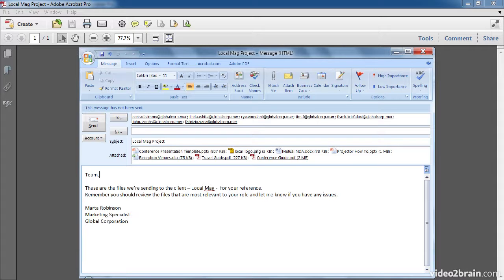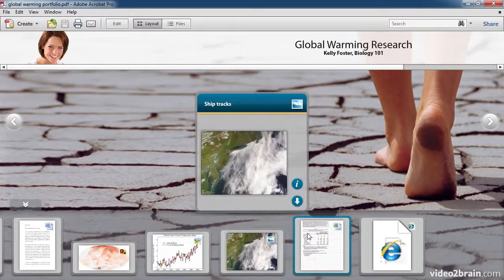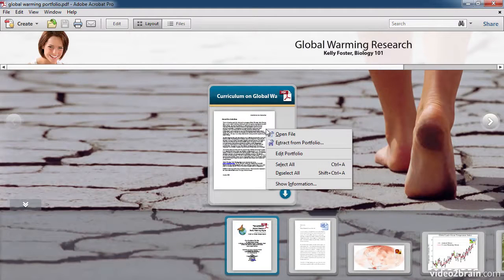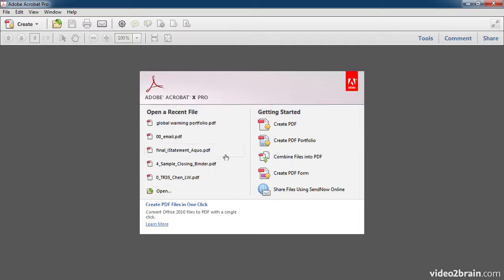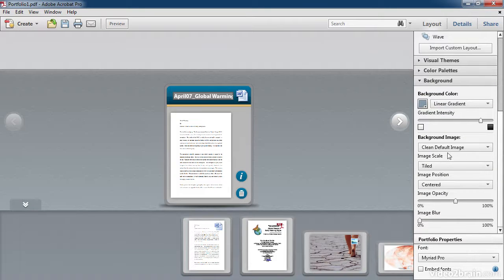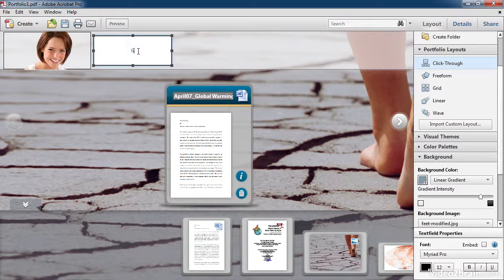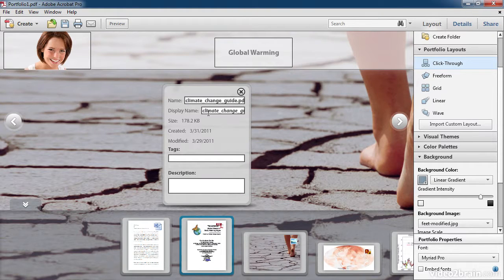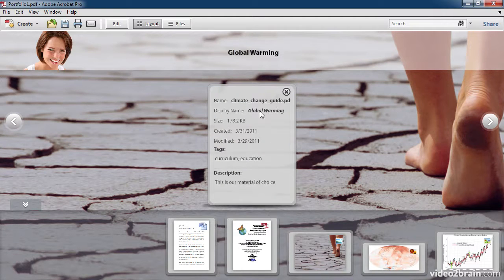Creating a Portfolio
In this lesson from the Acrobat X in a Box series, Adobe's Alex Ciorapciu teaches you how to combine many different types of files into an attractive, easy-to-use portfolio in Adobe Acrobat.